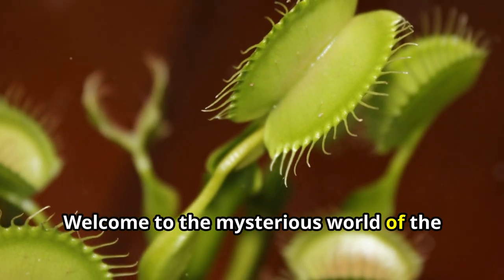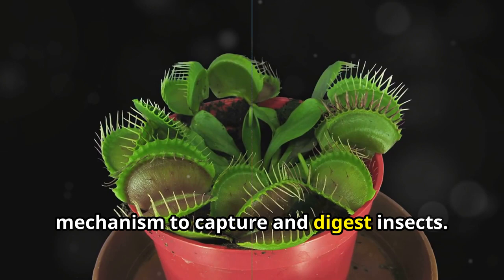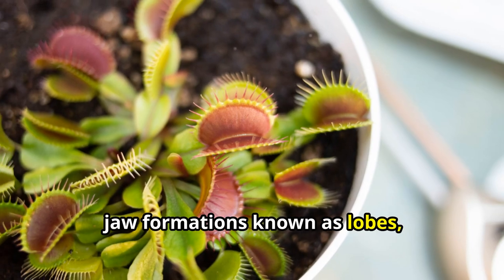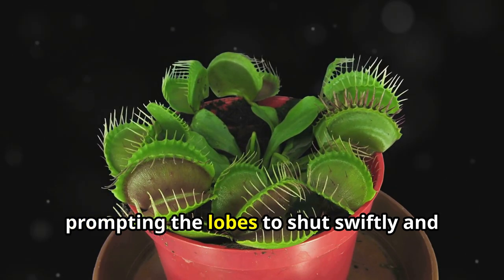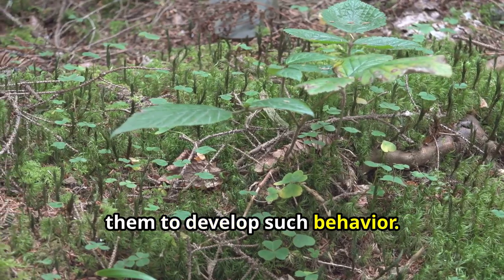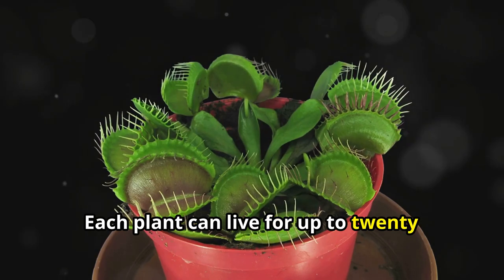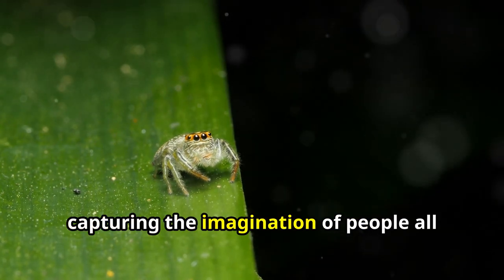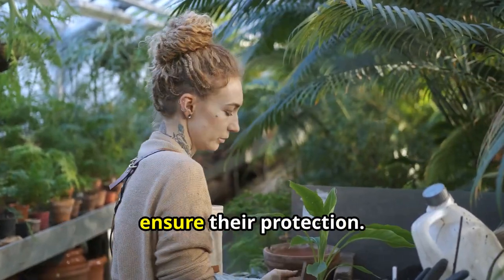The Venus Flytrap: Nature’s Carnivorous Marvel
Join us on a captivating journey into the world of the Venus Flytrap, one of nature's most extraordinary and mysterious plants. In this documentary, we explore the unique characteristics, habitat, and survival mechanisms of the Venus Flytrap (Dionaea muscipula), a carnivorous plant native to the subtropical wetlands of North and South Carolina.

In this video, you'll learn about:

🌿 The unique anatomy of the Venus Flytrap and how its jaw-like leaves capture prey.

🌿 The fascinating mechanism behind the trap's rapid closure.

🌿 The digestion process that allows the plant to absorb vital nutrients from its prey.

🌿 The evolutionary adaptations that enable the Venus Flytrap to thrive in nutrient-poor environments.

🌿 The reproductive cycle and lifespan of this remarkable plant.

🌿 The current conservation status and efforts to protect its natural habitat.

🌿 The Venus Flytrap's influence on popular culture, from movies to books.

Whether you're a botany enthusiast, a nature lover, or simply curious about the wonders of our natural world, this documentary will provide you with a deeper appreciation for the incredible adaptability and beauty of the Venus Flytrap.

Chapters:

00:00:00
Introduction to the Venus Flytrap

00:00:32
Habitat and Range

00:00:47
Structure of a Venus Flytrap

00:01:10
Functionality of the Trap

00:01:29
Digestion Process

00:01:43
Evolution and Adaptation

00:02:08
Reproduction and Lifespan

00:02:22
Conservation Status

00:02:37
The Venus Flytrap in Popular Culture

00:02:57
Conclusion